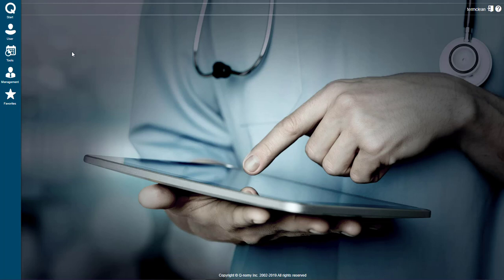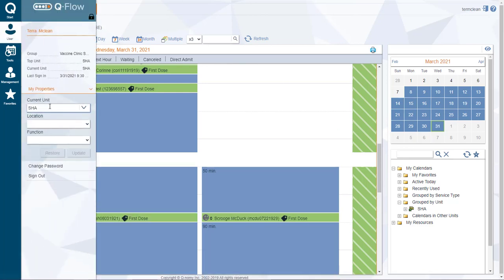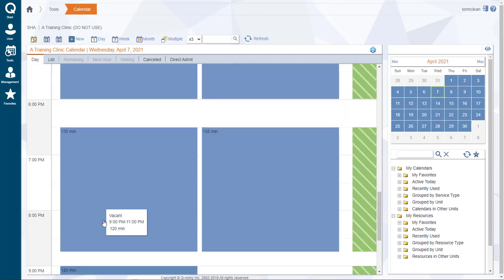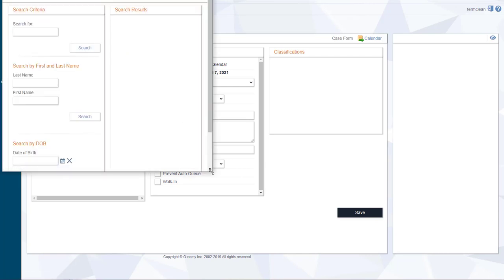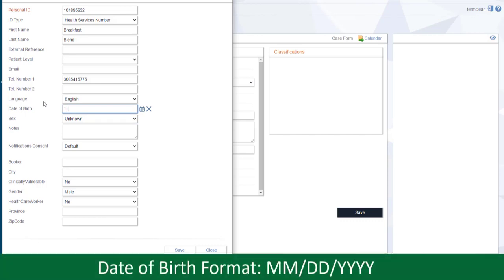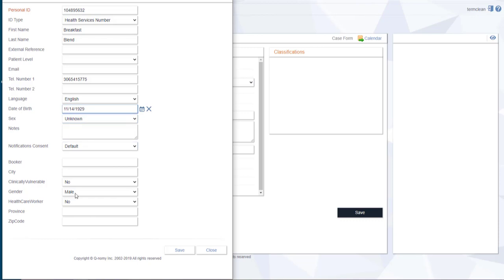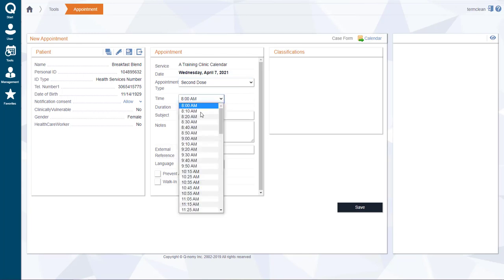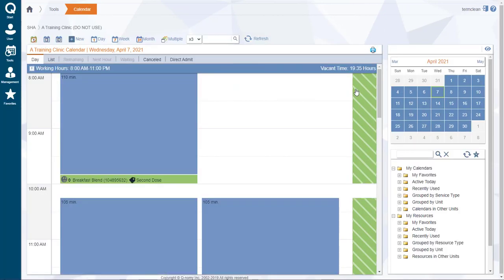Targeted Training – Booking into SHAC Clinics in Q-Flow-Clinics